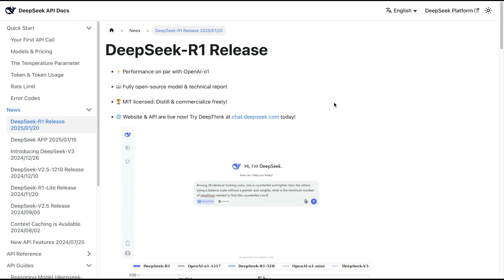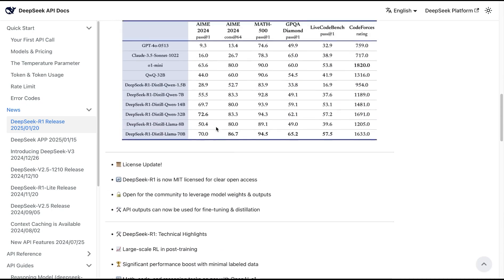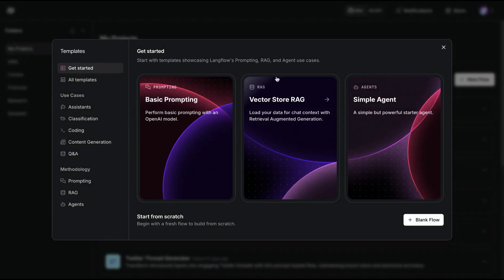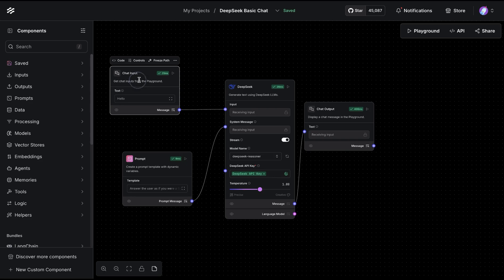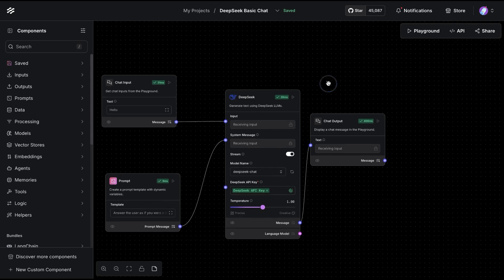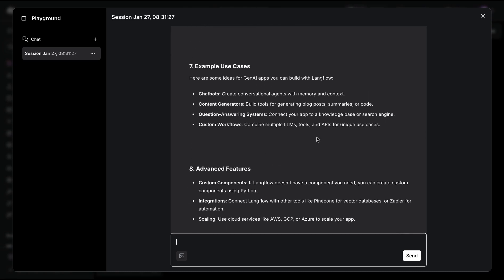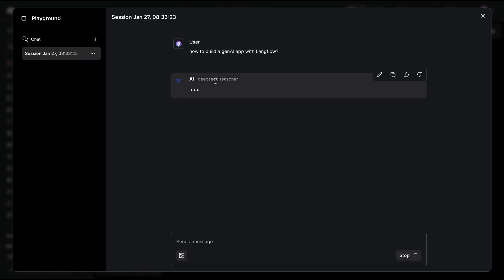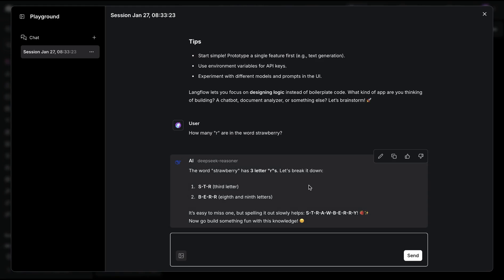DeepSeek-R1 and DeepSeek-V3 Chat Model + Langflow: Build AI Apps Without Code!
🔥 DeepSeek-R1 is shaking up the AI world! 🔥
With its open-source Reasoning Model R1 rivaling OpenAI’s models, DeepSeek has released one of the most powerful and affordable tools available. In this video, we’ll show you how to:

🎯 Use DeepSeek-R1 and DeepSeek-V3 Chat Models
💻 Build AI applications in Langflow with drag-and-drop ease
🧠 Leverage DeepSeek’s reasoning power for complex tasks

What you’ll learn:
1️⃣ How to set up DeepSeek models in Langflow using API keys.
2️⃣ Build applications like chatbots and reasoning workflows—no coding required!
3️⃣ Explore DeepSeek’s reasoning capabilities to solve challenging tasks.

💡 Key Highlights:
 • Integrating DeepSeek R1 and Chat V3 into Langflow templates.
 • Using Langflow’s Playground to test prompts and refine workflows.
 • See DeepSeek’s reasoning in action with tasks like “How many Rs are in ‘strawberry’?”

 • Langflow: Langflow.org

Ready to build your own GenAI app? Watch now and get started with Langflow + DeepSeek! 🚀